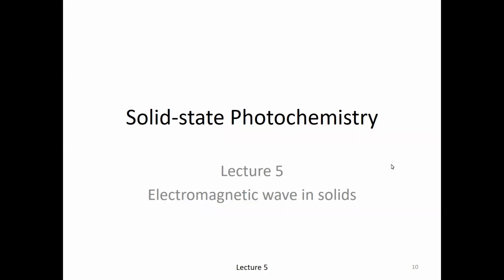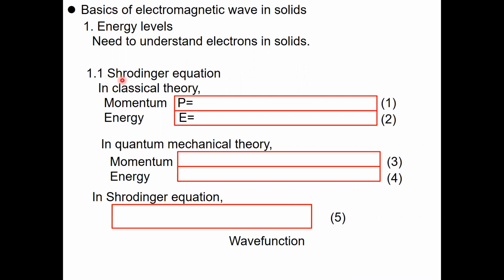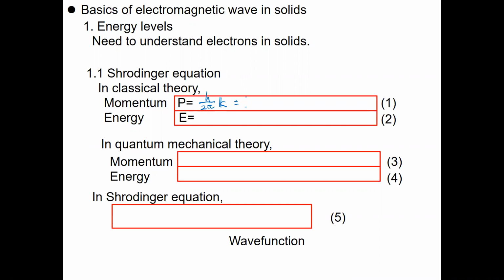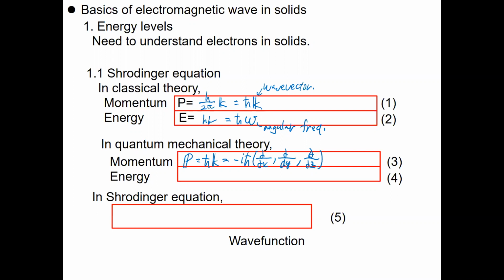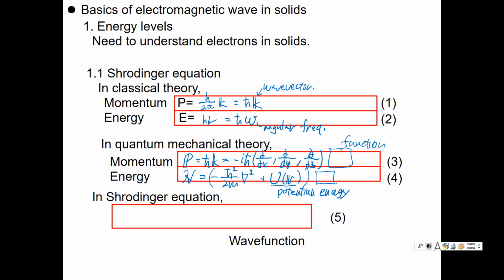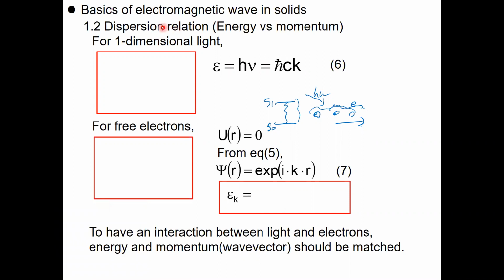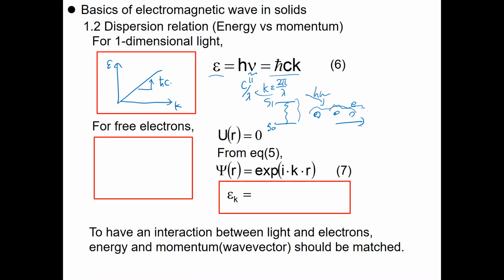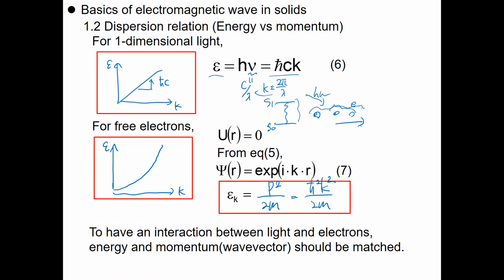Solid-state Photochemistry Lecture 5 1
Electromagnetic wave in solids